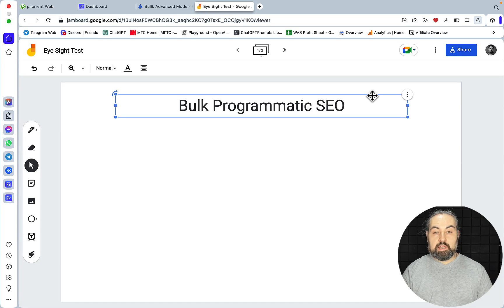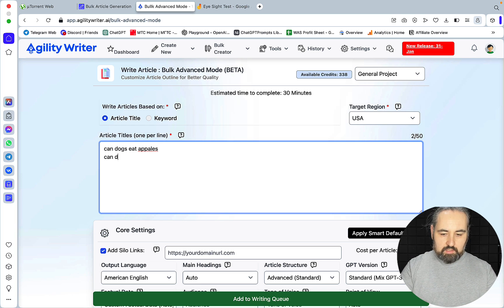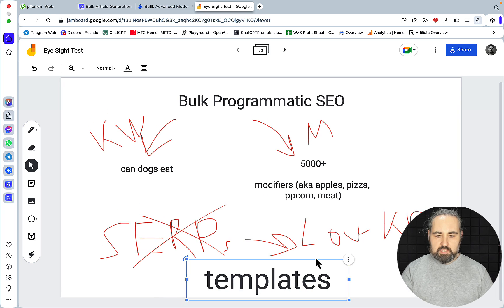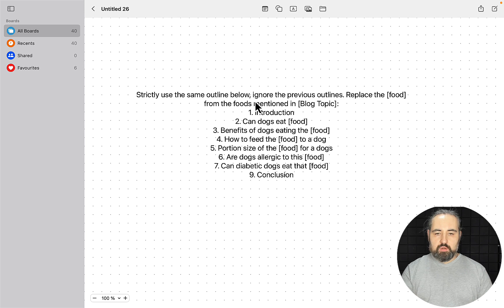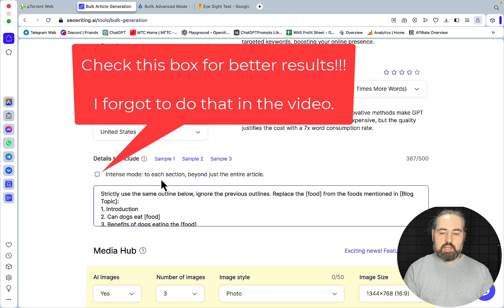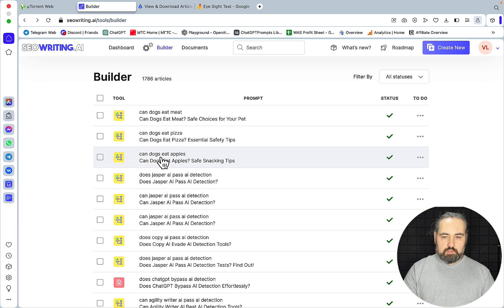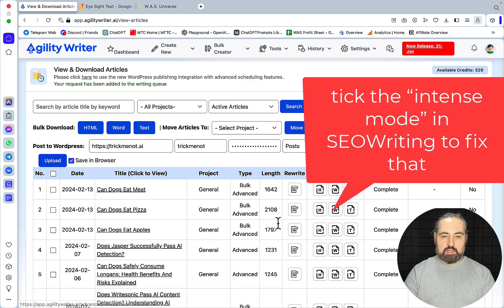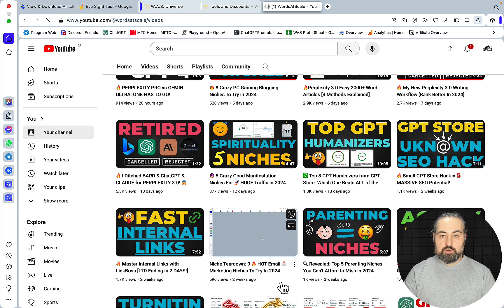🔥 1 Prompt to Build Your Own Programmatic SEO Machine [SEOWriting and Agility Writer]